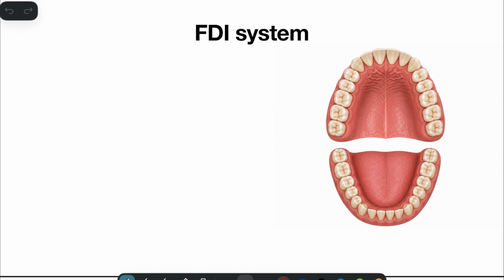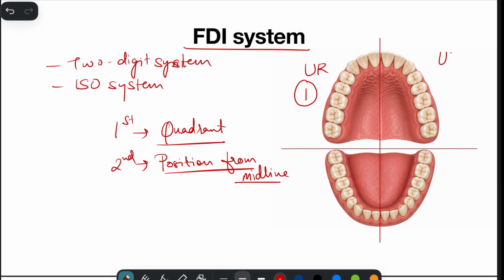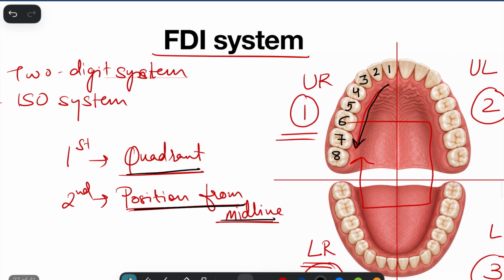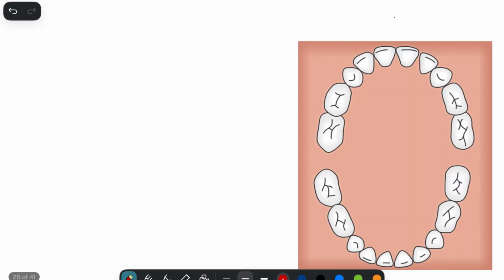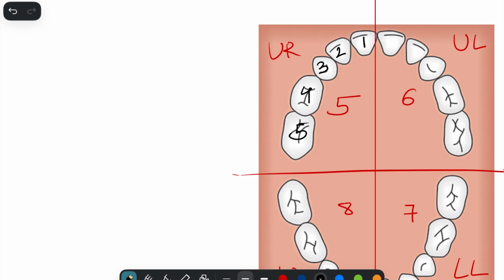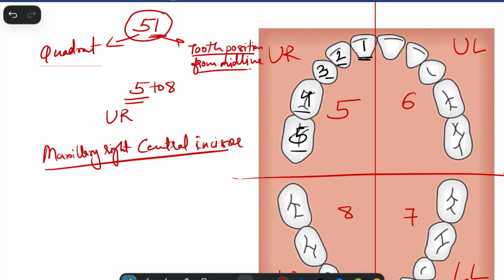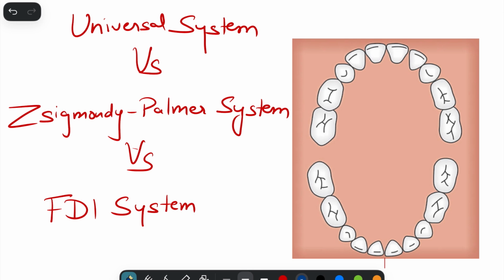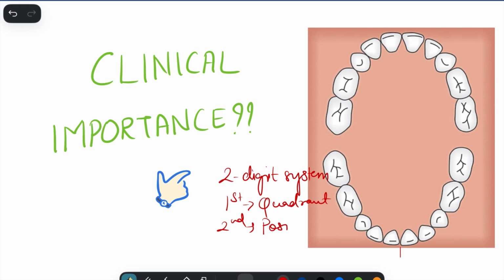🦷Master the FDI Tooth Numbering System👩🏻‍⚕️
Deroofing Dentistry- 🦷Master the FDI Tooth Numbering System👩🏻‍⚕️

In this video, we’ll learn the FDI World Dental Federation Tooth Numbering System in a simple and easy-to-understand way.

This internationally accepted notation system is widely used in dentistry for identifying both permanent and primary teeth.

📚 In this lecture, you will learn:
• Introduction to the FDI system
• Quadrants and numbering method
• Numbering of permanent teeth
• Numbering of primary (deciduous) teeth
• Clinical importance in dentistry
• Common examples used in dentistry

📖 This lecture is especially useful for dental students, beginners in dental anatomy, and competitive exam preparation.